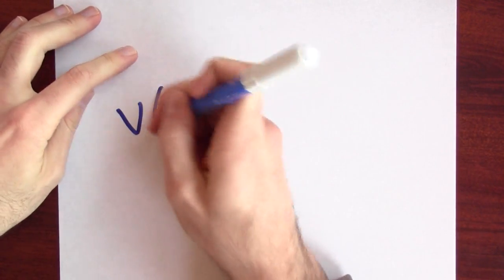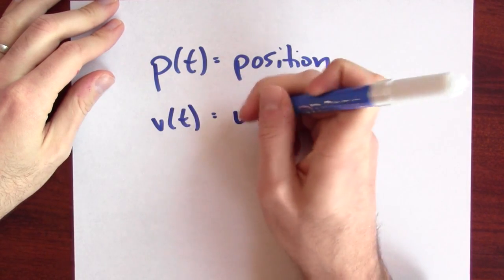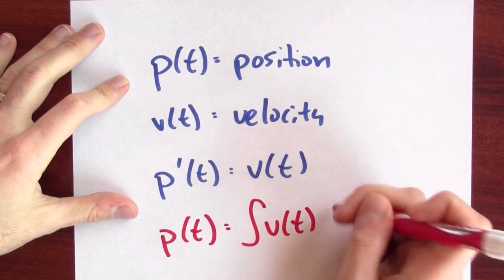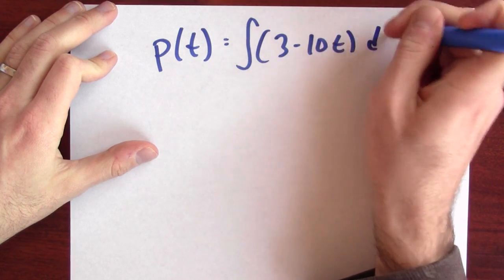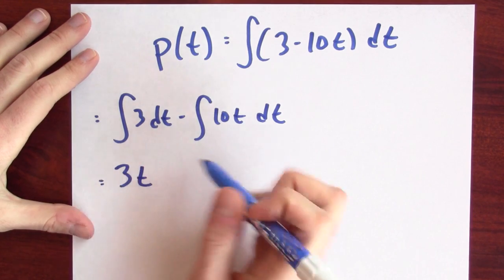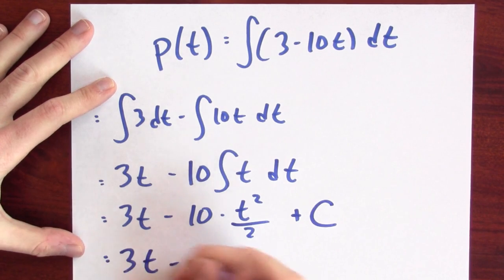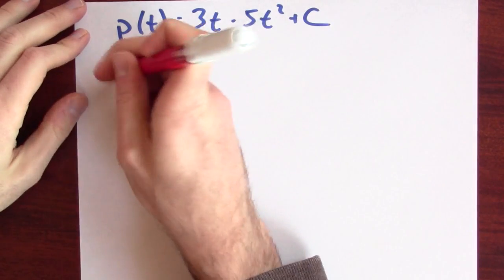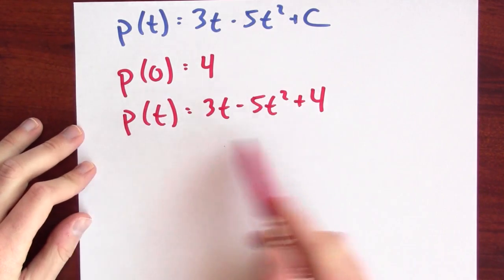Knowing my velocity, what is my position? - Week 10 - Lecture 10 - Mooculus